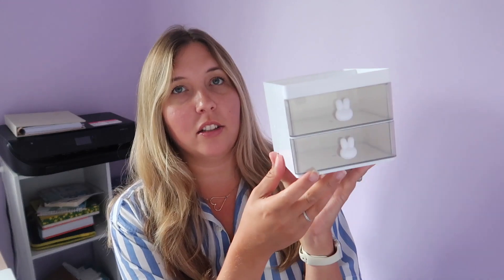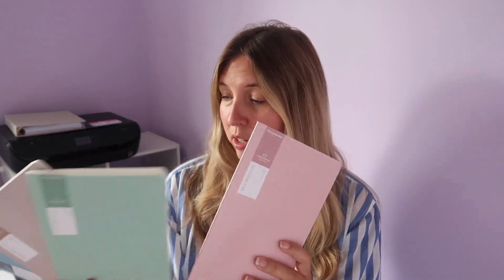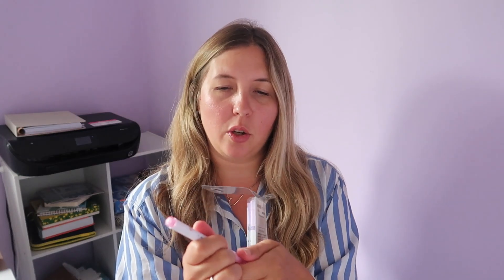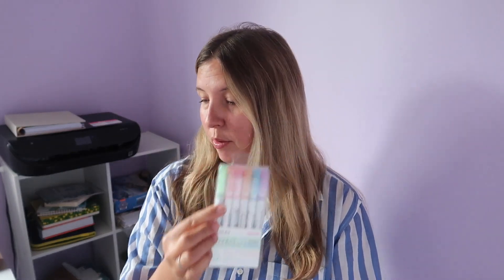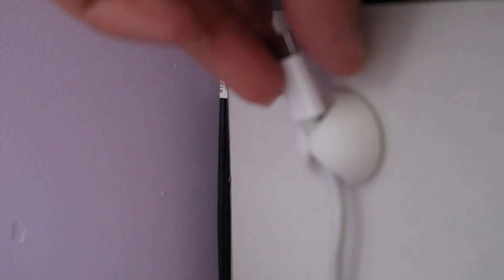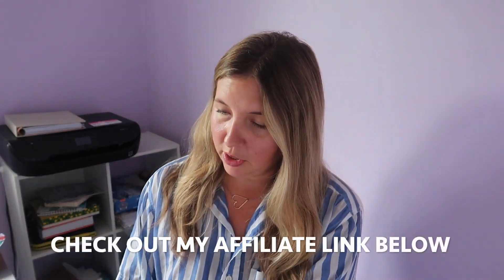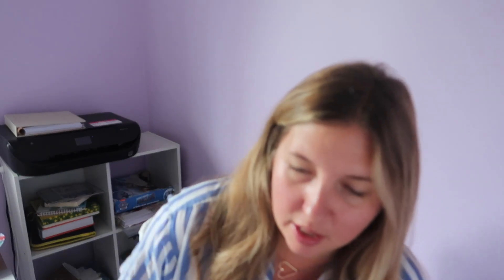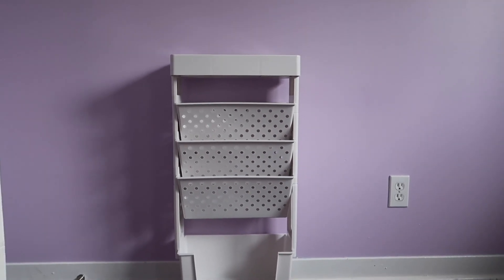ULTIMATE OFFICE STATIONERY AND ORGANIZATION HAUL & REVIEW: Temu Edition📌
This is my first order that I have placed through them so I will be giving my honest review about Temu as well!

Have you ordered from Temu before?